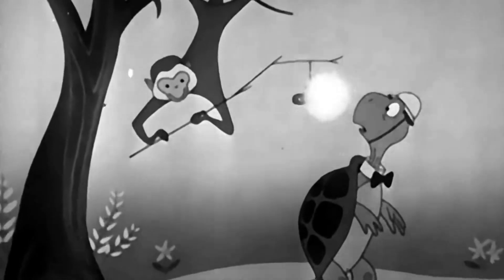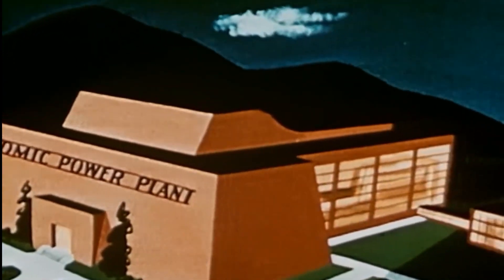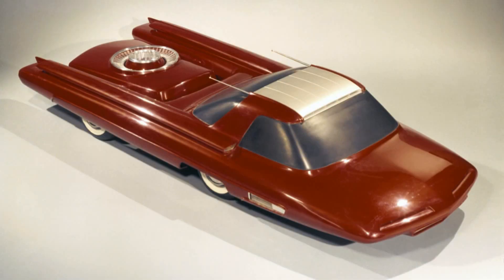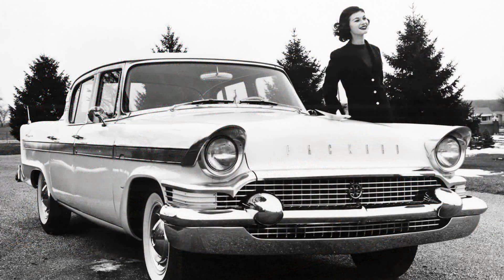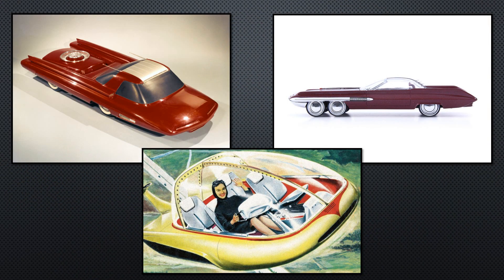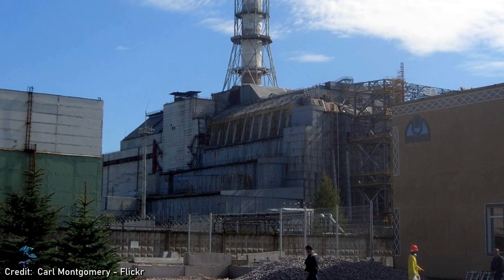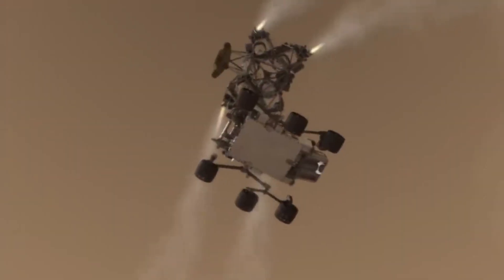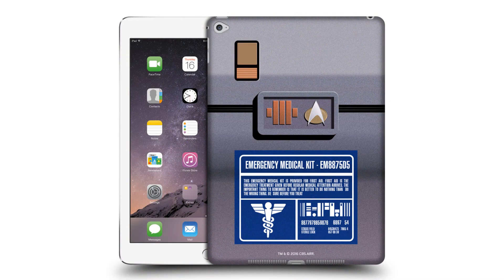Our Nuclear Alternate Future?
In the 1950s, as the Cold War was heating up and children were being urged to “duck and cover” from nuclear weapons, car companies seriously proposed powering their cars using lead-lined nuclear reactors. It seems like madness today, but while the world saw the threat of nuclear war, they also saw the seemingly limitless potential from nuclear power. Just how were these vehicles supposed to work and how far did they get to reality?

Original Ford Seattle-ite XXI brochure.